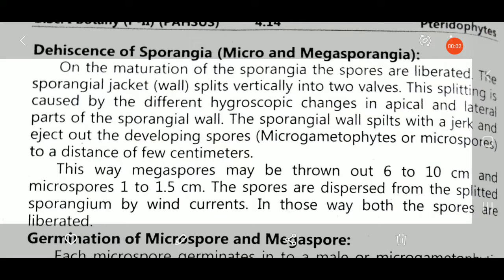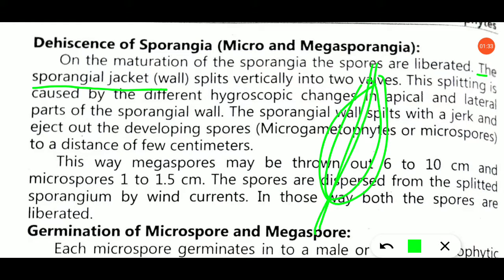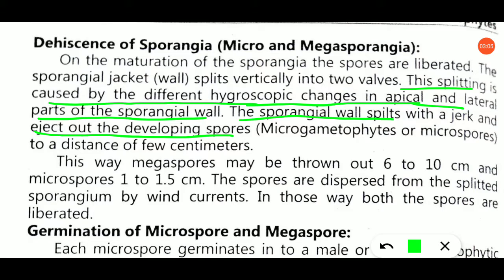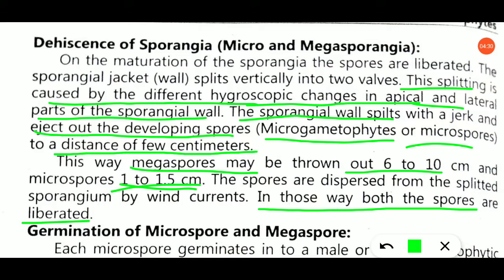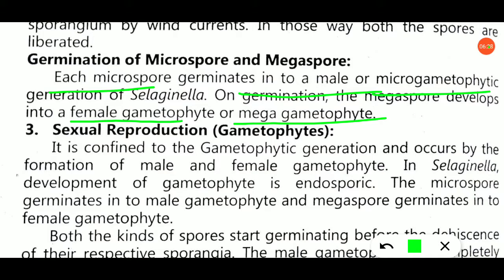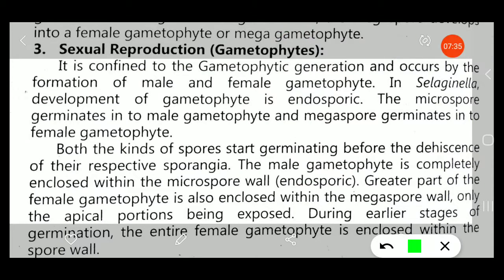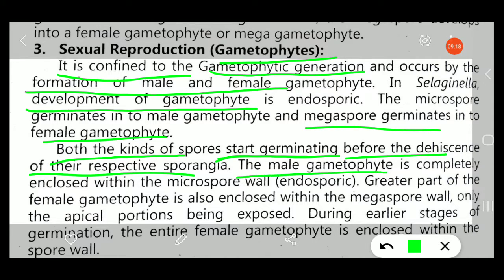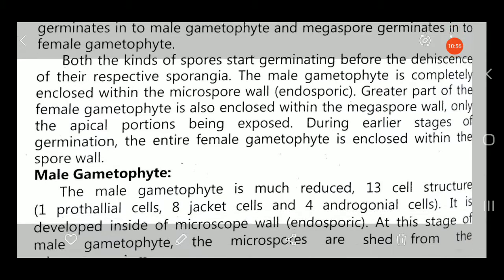Pteridophyte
Germination of spore